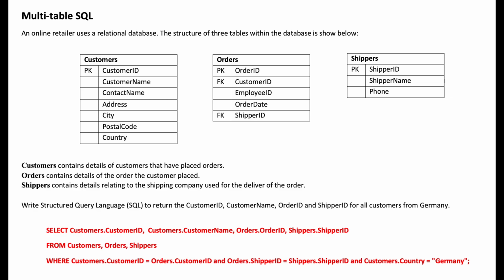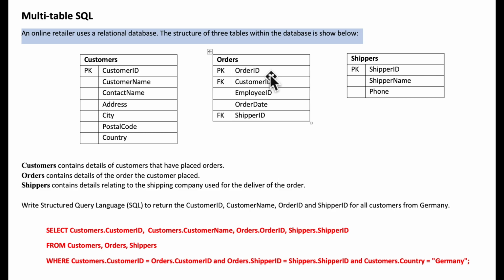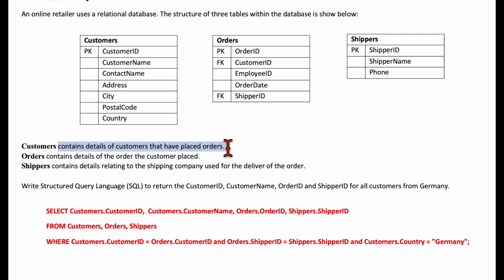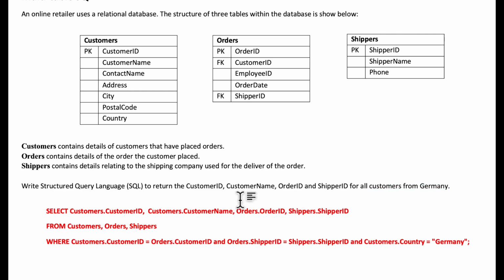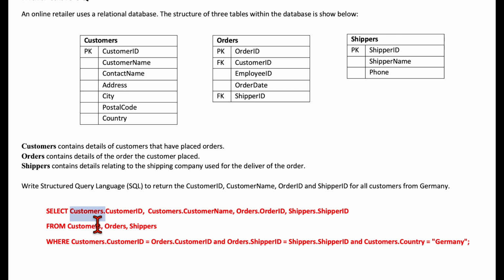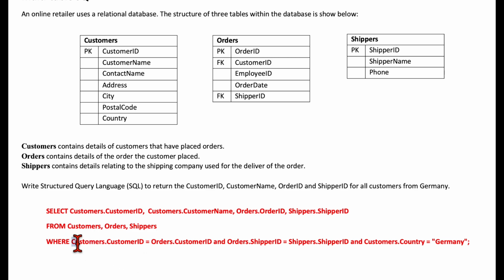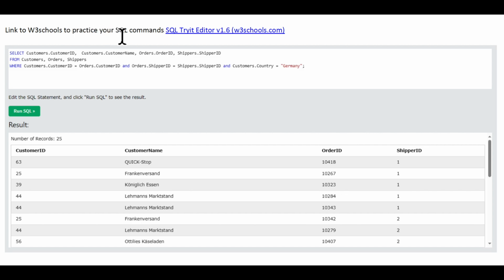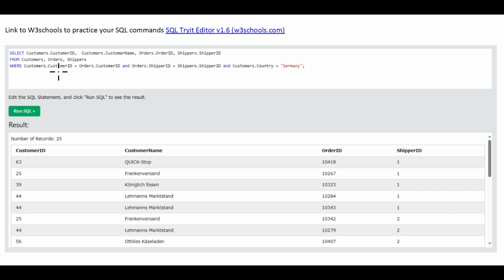A Level Multi-table SQL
SQL exam questions require the candidate to return data from multiple table based on defined criteria within the question scenario.

Candidates should be prepared to write SQL that will select appropriate fields spanning multiple tables, meeting the requirements.